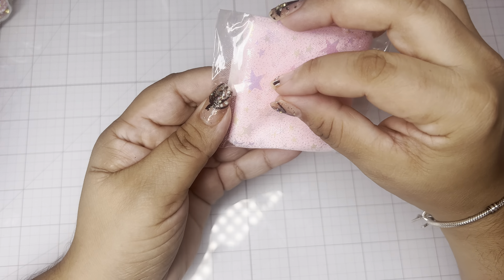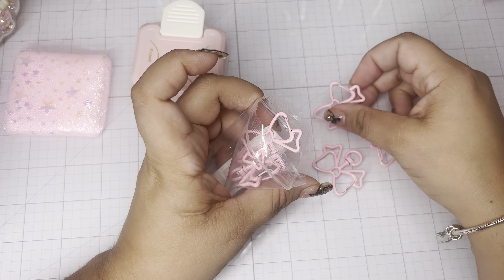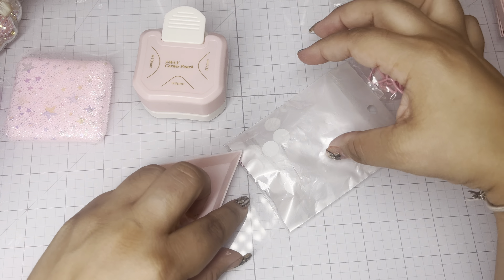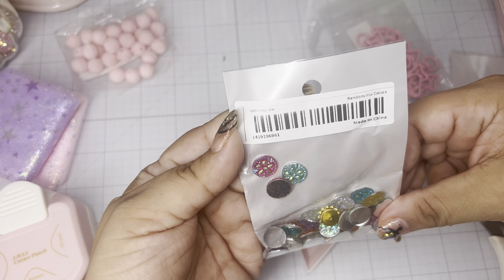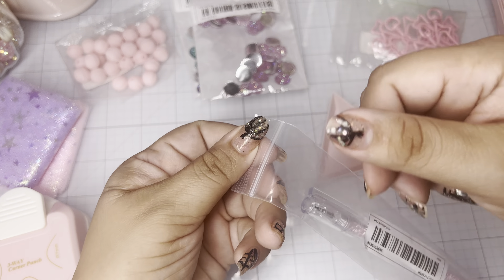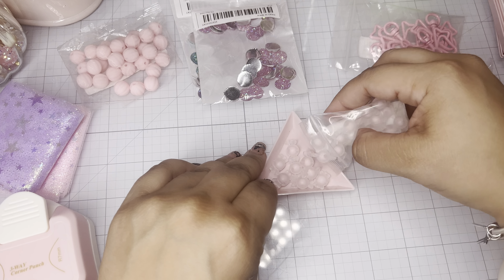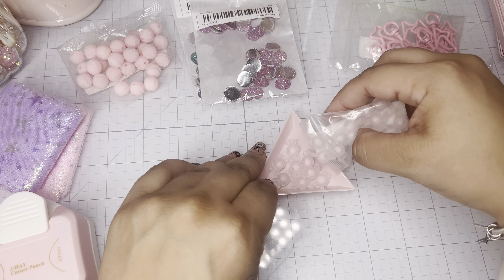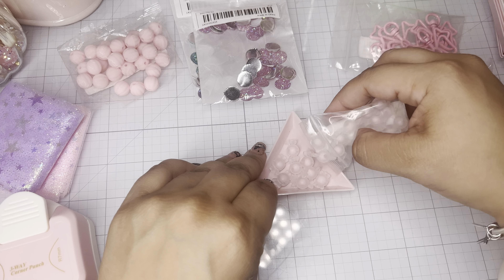My First Temu Haul !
⬇️Download the Temu app to get 💰100 coupon bundle via the

Product Links:

30pcs 1.2*1.2cm/0.47*0.47inch Mix AB Colors Druzy Natural Ore Style Flat Back Resin Cabochons For Bracelet Earrings Accessories Jewelry Making Setting Bezel Tray Pendant Charms $0.99

5pcs 33x39mm Colorful Buttfly Lobster Clasp Snap Hooks Alloy Key Ring Key Chain, For DIY Jewelry Making Accessories $1.99

1PC Colored Pencil Case, 200 Slots Pencil Holder With Zipper Closure Twill Fabric Large Capacity Pencil Case For Watercolor Pens Or Markers, Pencil Case Organizer For Artist Or Student $18.59

Paper Cutter Cutting Tool Craft Tools Precision Art Sticker Washi Tape Cutter School Supplies $1.79

Halloween Pumpkin Basket Candies Metal Cutting Dies DIY Scrapbooking Album Greeting Cards Home Decoration Holiday Blessing Handle Hand Made $2.49

30pcs 1.2cm /0.47in AB Colors Flower Pattern FlatBack Resin Round Charms For Bracelet Earrings Accessories Jewelry Making $0.99

20pcs Bow Nail Decorations, Bow Nail Accessories Charms Acrylic Resin Nails DIY Manicure Tips Decoration $0.99

5pcs 23x36mm Strawberry Lobster Clasps, Keychain Openable Ring Snap Lanyard Buckles Clasps For Jewelry Making, Key Ring Supplies $1.59

1pc Halloween Metal Cutting Die For DIY Scrapbooking Photo Album Greeting Cards Home Decor Holiday Greeting Card $2.49

20Pcs 17mm Double Layer Matte Candy Shaped Charms Beads For Jewelry Making DIY Bracelet Necklace Phone Bag Chain Handicrafts Supplies $0.99

30pcs Candy Colorful Acrylic Pumpkin Stripe Beads Mixed Loose Spacer Beads For DIY Bracelet Necklace Jewelry Making Craft Supplies $1.99

6cm/2.4inch*450cm/180inch Shinning Star Chunky Glitter Ribbon Blingbling Fabric Ribbon Gift Package DIY Hair Bows Material Sewing Accessories $2.49